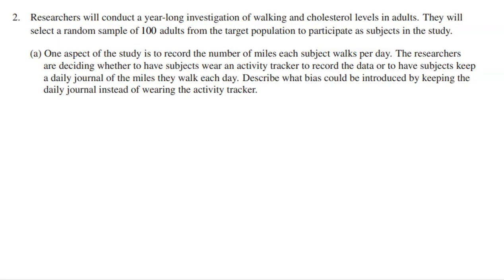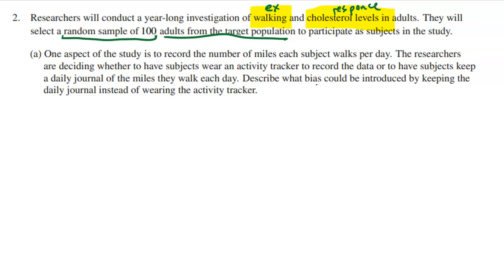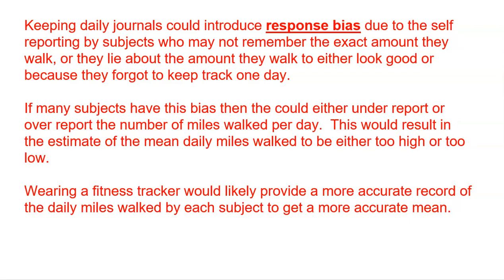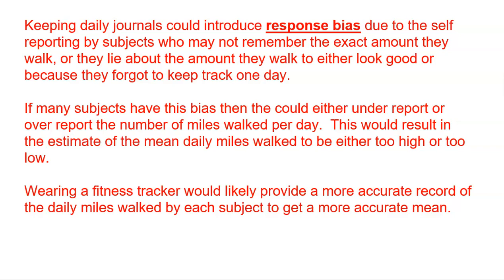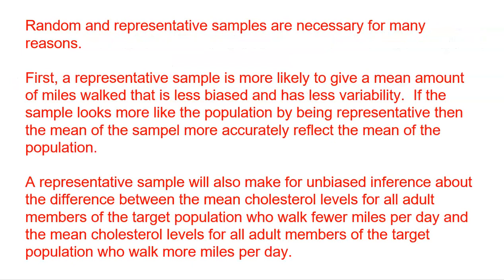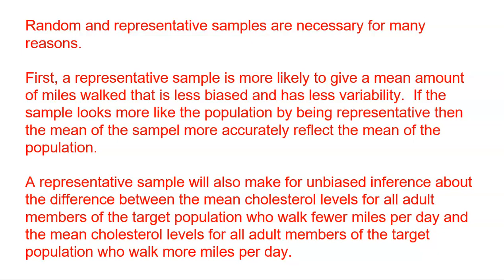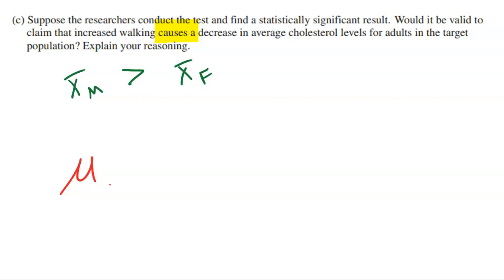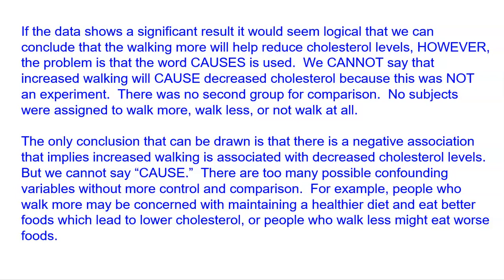AP Statistics 2021 Exam Free Response Question 2 ANSWERS